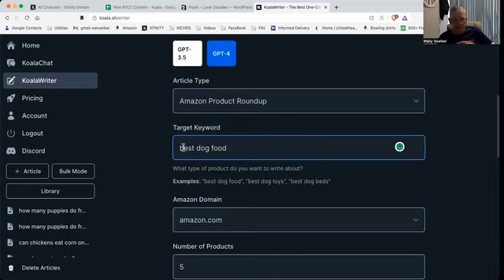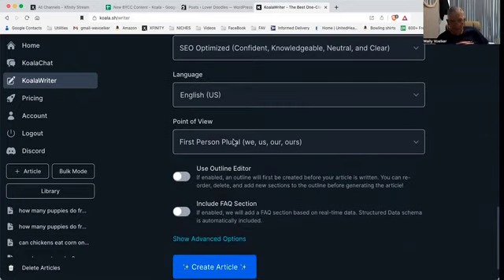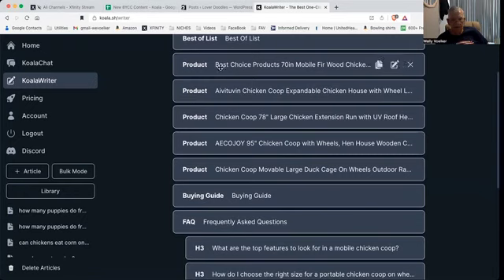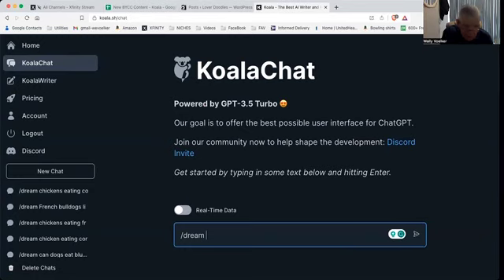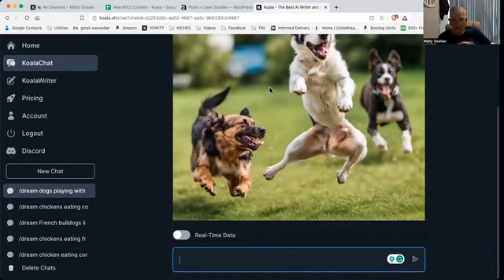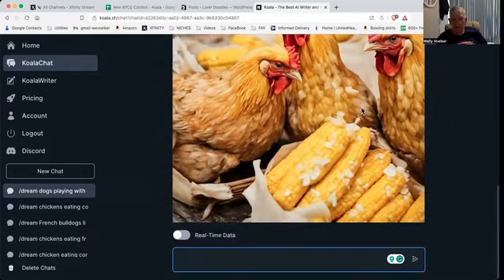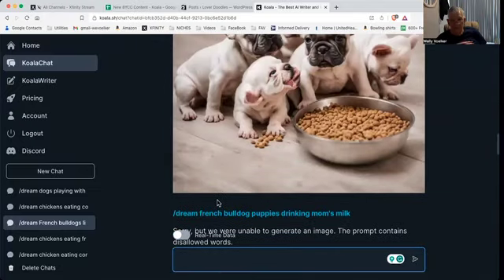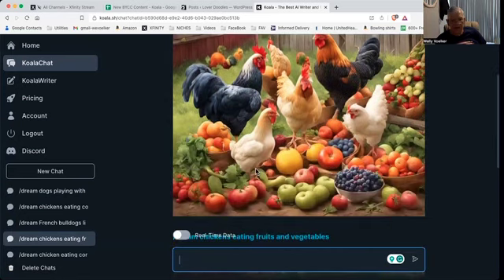Koala writer September 9, 2023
Just a few ideas. Let me know what you think. I’ll be bowling at 12:30